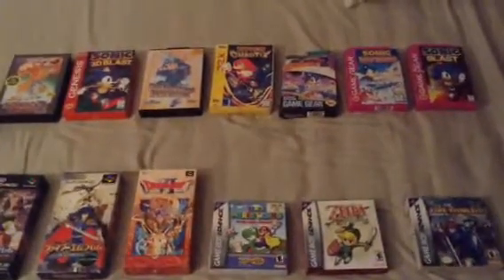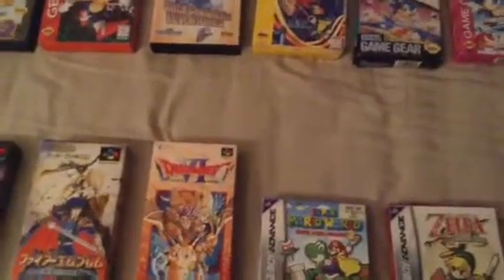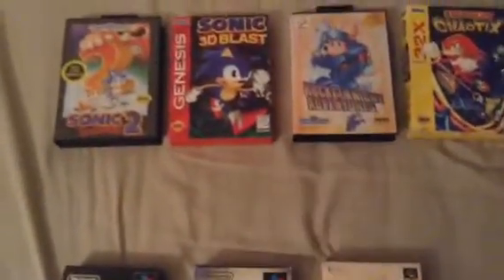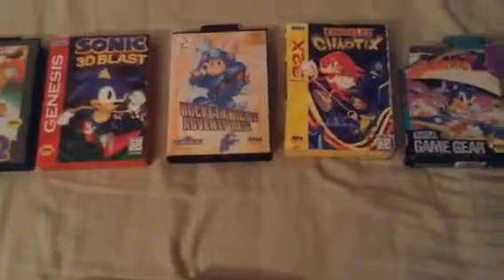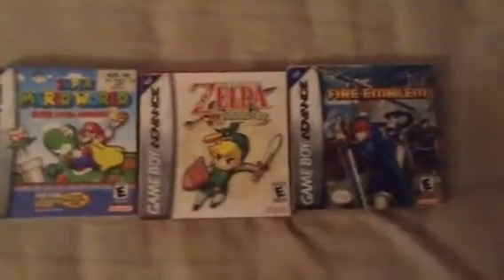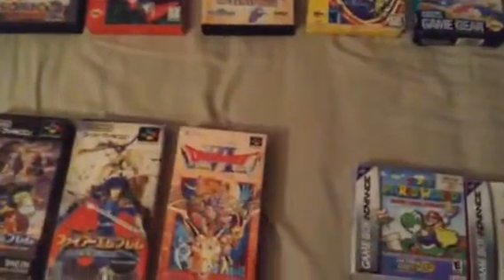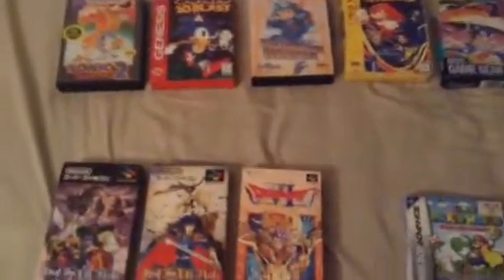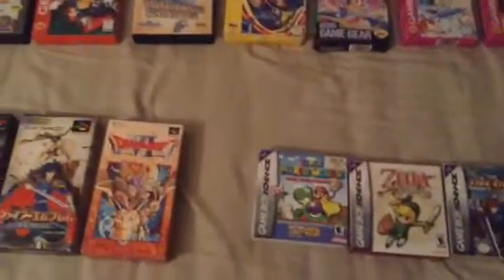Should I collect boxed retro games?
Another question video of if I should collect retro games that are mint in the box.